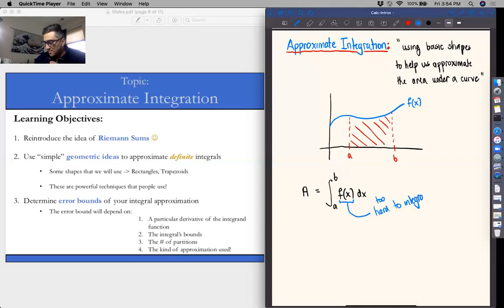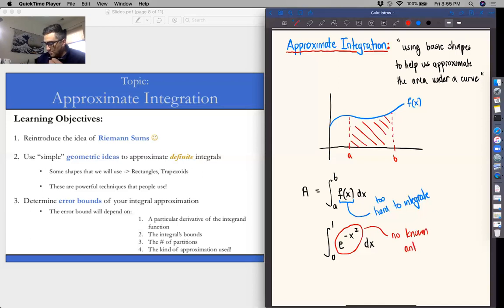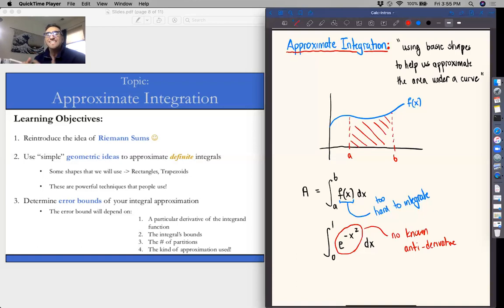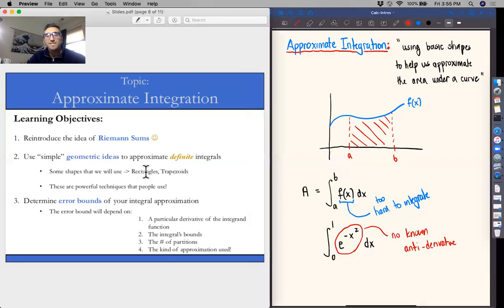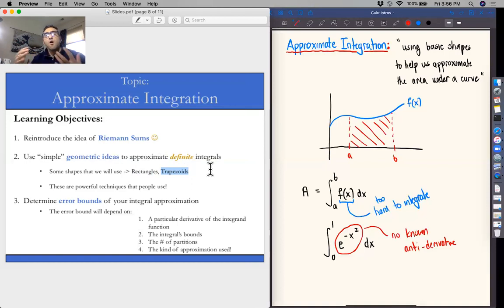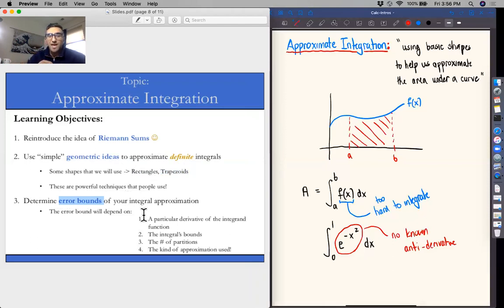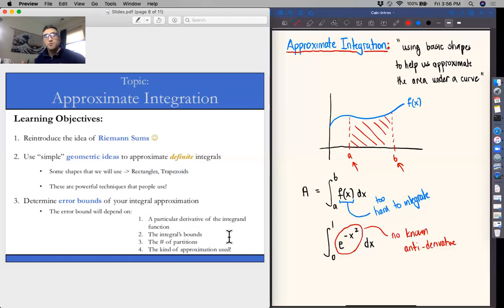Pre-Class Video: Approximate Integration (1/2)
Learning Objectives:

1. Reintroduce the idea of Riemann Sums :)

2. Use “simple” geometric ideas to approximate definite integrals
            a. Some shapes that we will use (like Rectangles or Trapezoids)
            b. These are powerful techniques that people (scientists, engineers,    doctors) use!

3. Determine error bounds of your integral approximation. The error bound will depend on:
            1. A particular derivative of the integrand function
            2. The integral’s bounds
            3. The # of partitions
            4. The kind of approximation used (left-hand rule, midpoint, trapezoid, Simpson's Rule, etc.)!